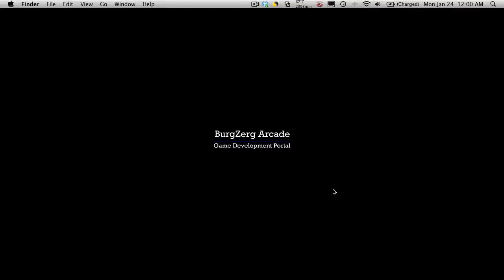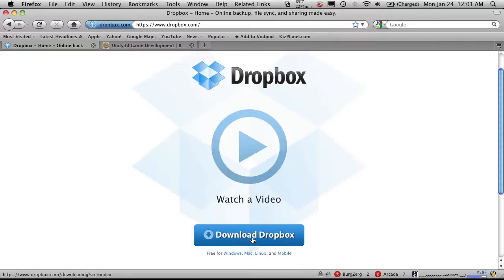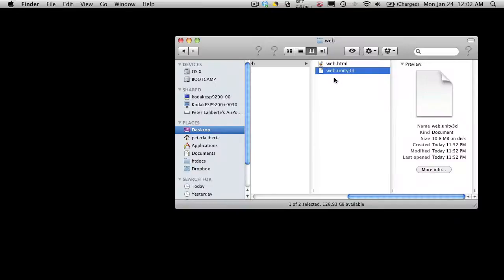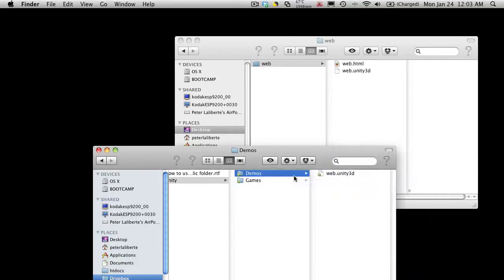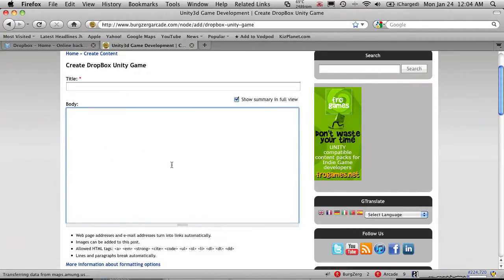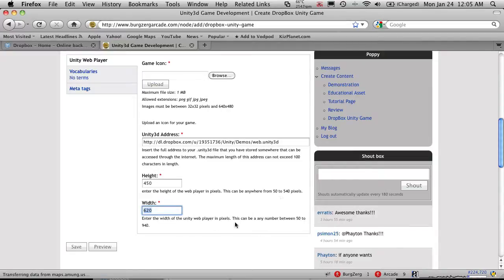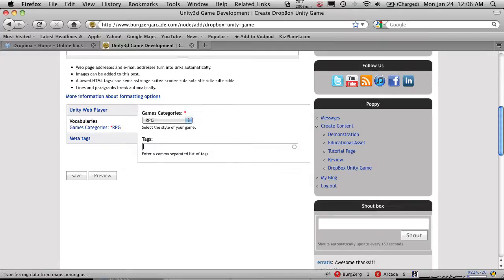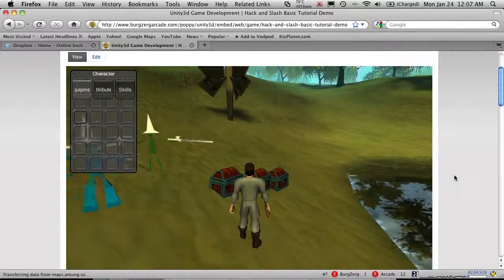Dropbox To Web Player Tutorial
After talking to a few people during and after the last live show, I have decided to let people upload a playable version of there demo. I will not be hosting the file, but will allow you to embed the file from another location on the internet.

In this tutorial video, I am going to go through the basics on uploading a link to your game so it can be seen and played on BurgZerg Arcade. I will be using DropBox for this demonstration as it is free for everyone and seems to work quite well.